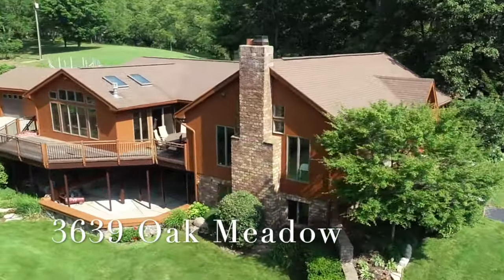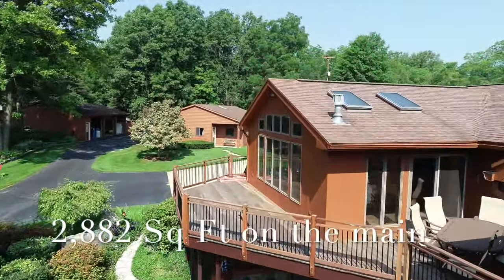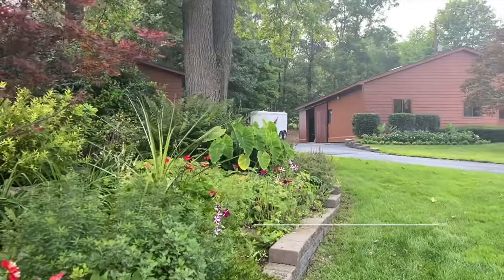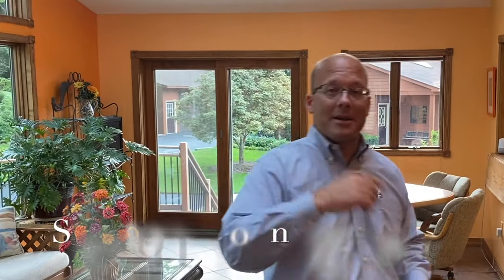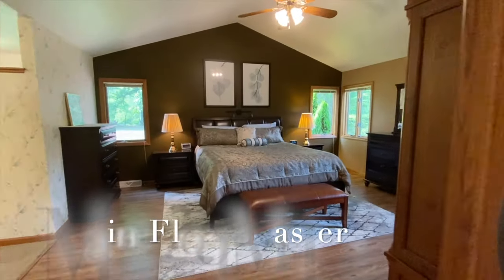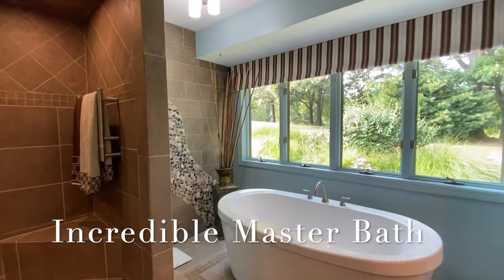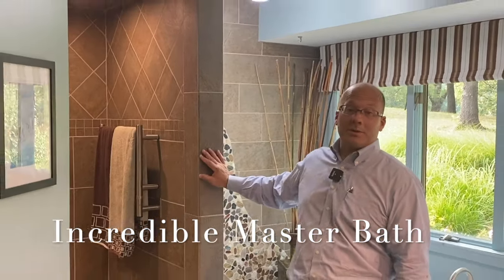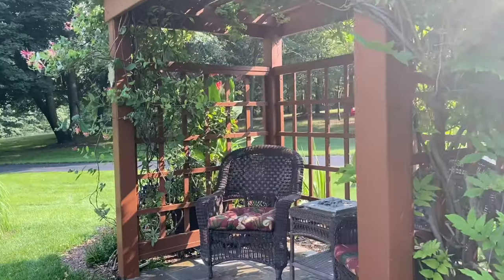Tinklinberg FB4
5 Acres w/2 pole buildings.